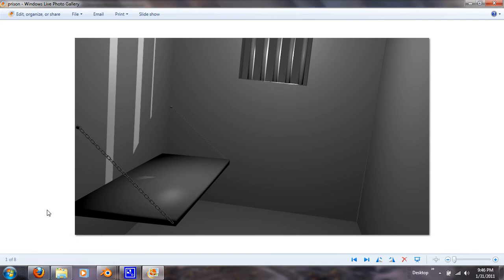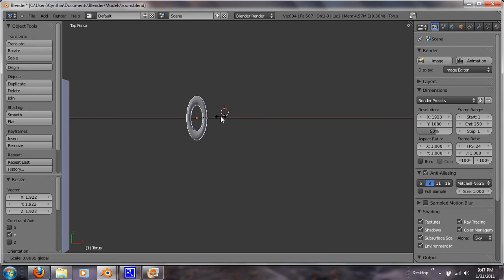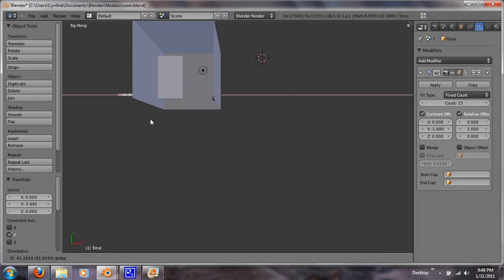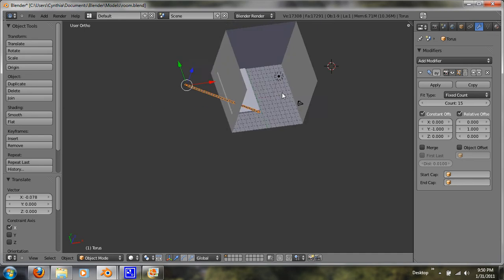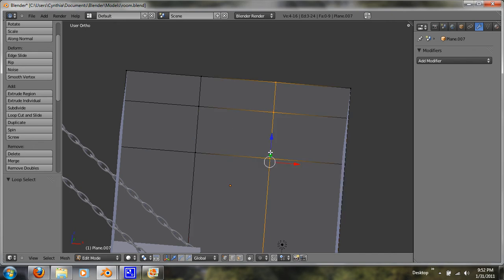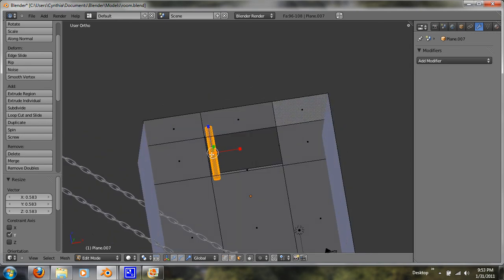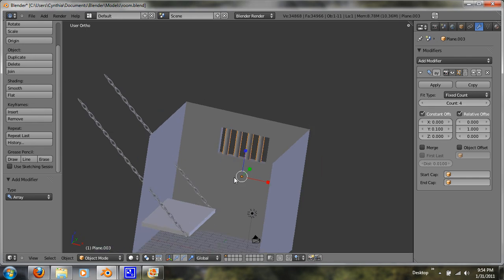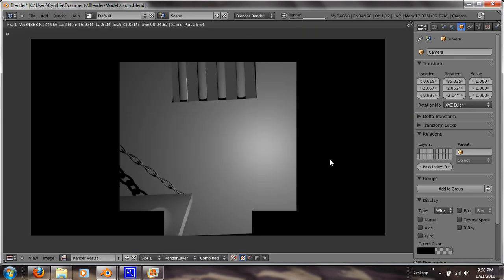Blender 2.5 Tutorial: Modeling a holding cell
Easy, could be done by a beginner.